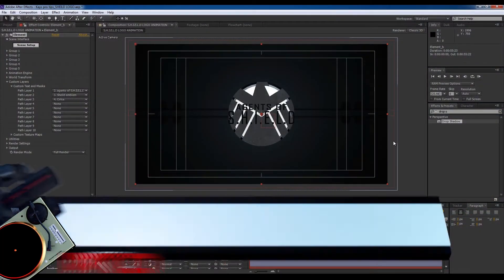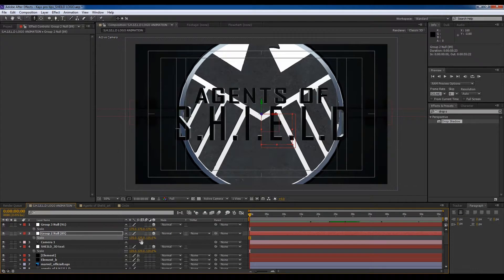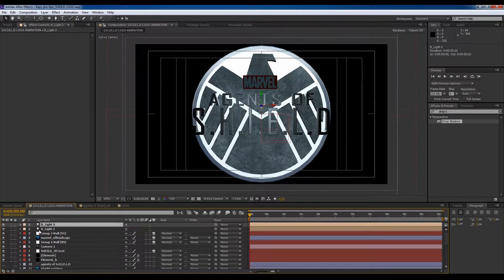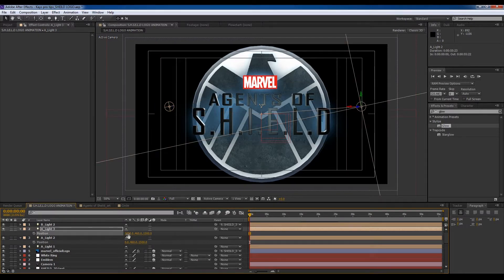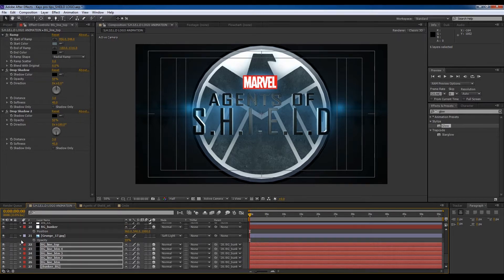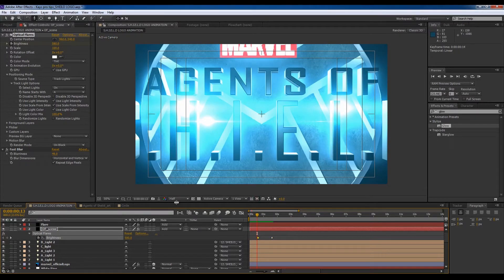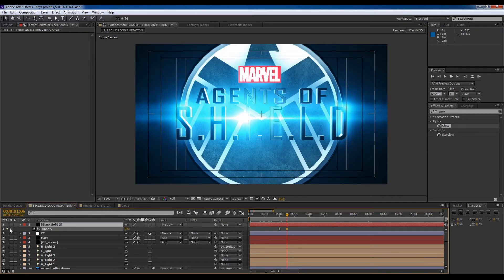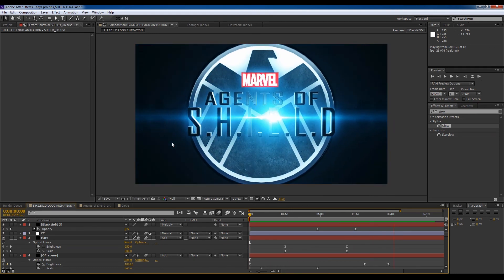Kay's pro tips_011_ Marvel's Agents of S.H.I.E.L.D. Part-02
In part 2 we continue to recreate the title screen from the new hit series Marvel's Agents of S.H.I.E.L.D. in after effects. here we get more into animation and finalizing the look